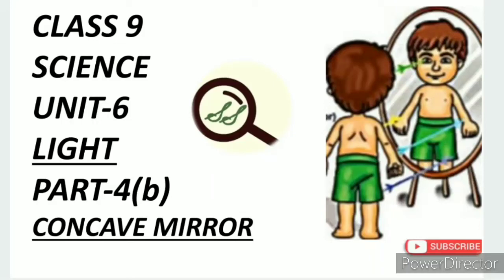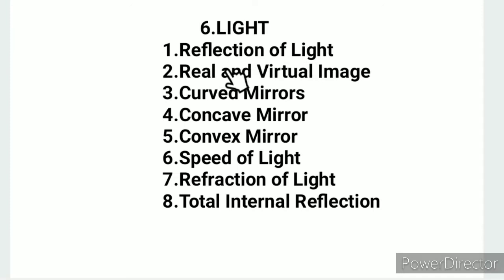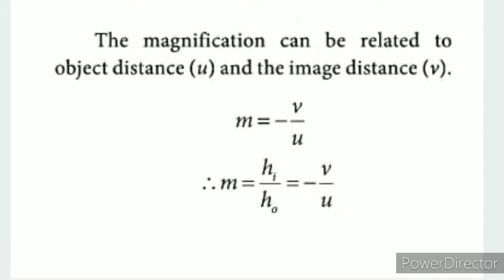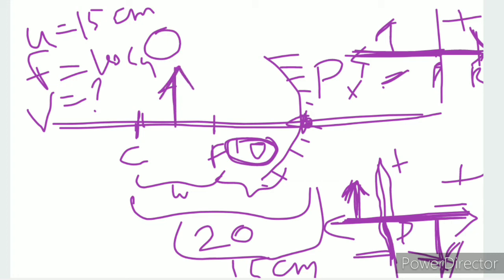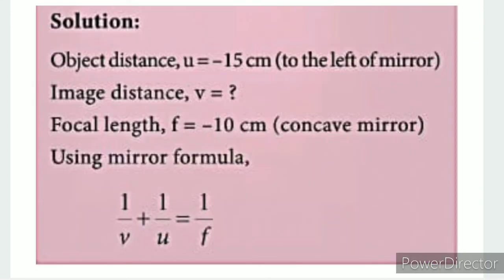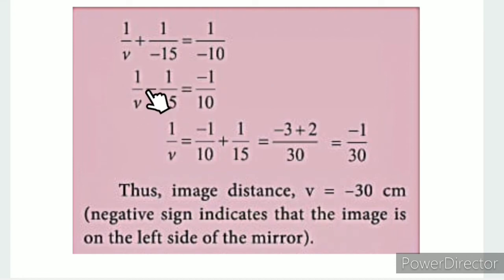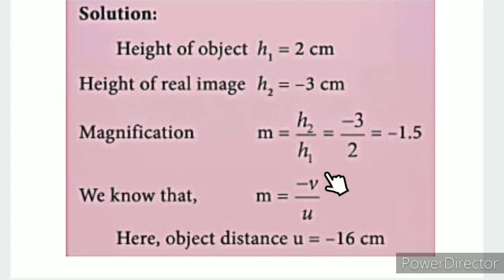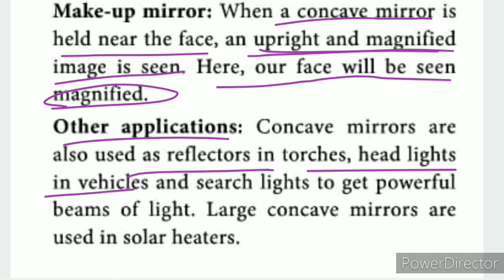CLASS 9 SCIENCE UNIT-6 LIGHT PART-4 (b) CONCAVE MIRROR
CLASS 9 SCIENCE | UNIT-6 LIGHT | PART-4 (b) | CONCAVE MIRROR  | TN SAMACHEER SYLLABUS